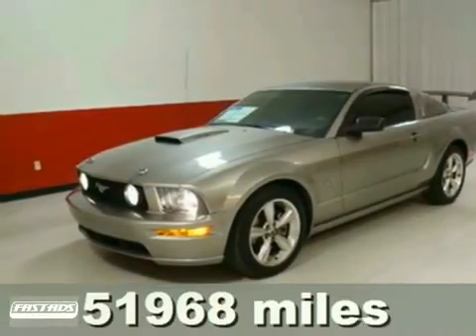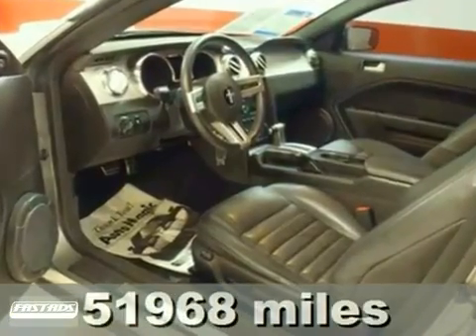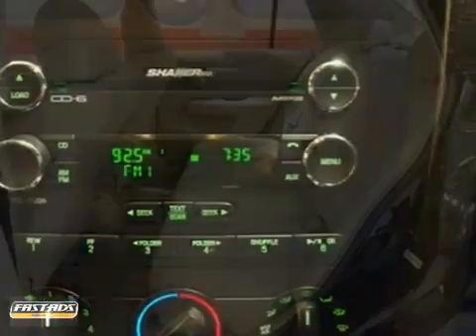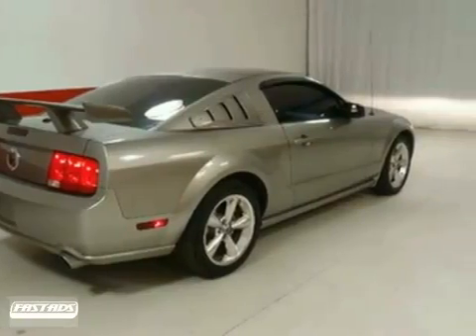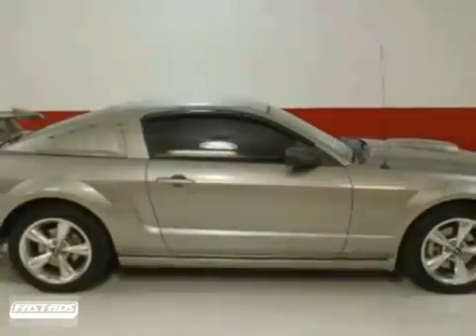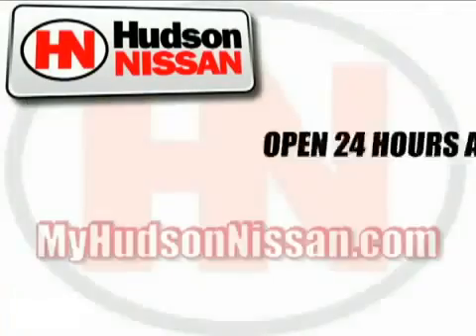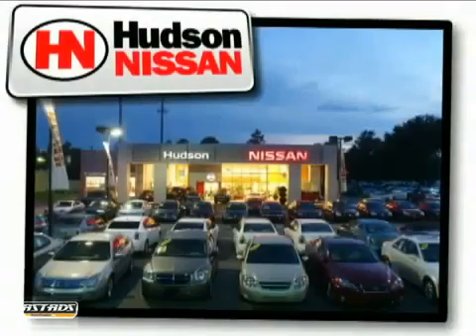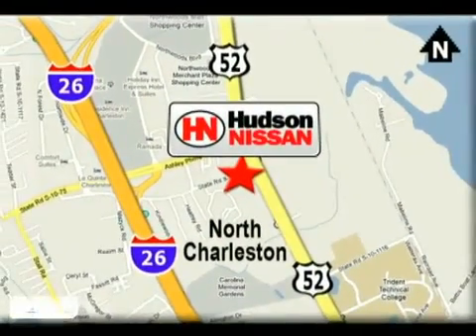Impressive! 2008 Ford Mustang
If you are looking for a great used car, Come and test-drive the 2008 Ford Mustang, stock# T104739. We are located in N Charleston SC and are known for our great value, reliability, and customer care.

Call Hudson Nissan Now!